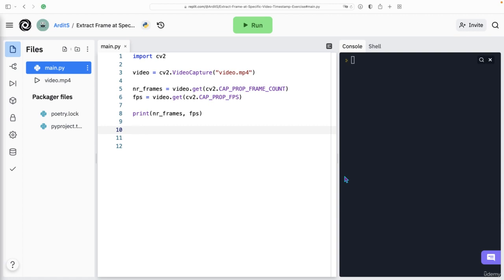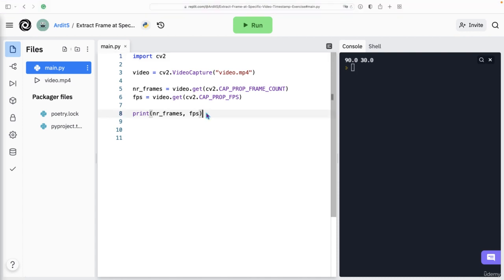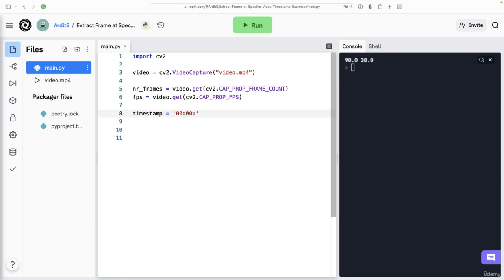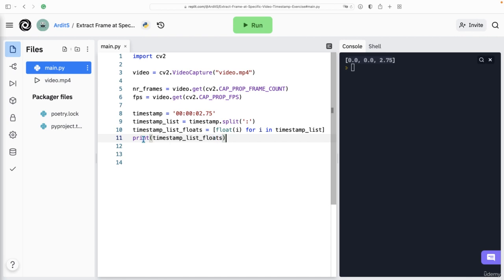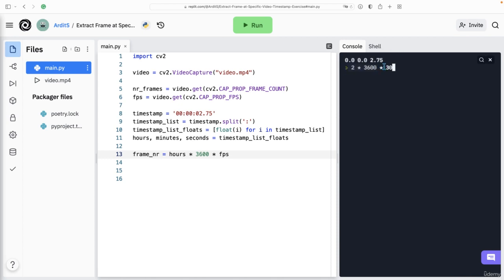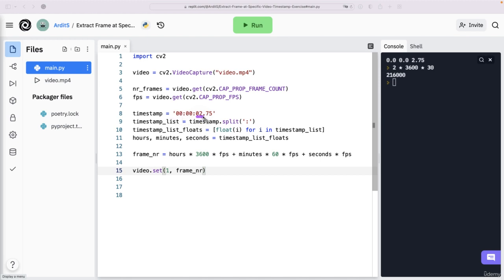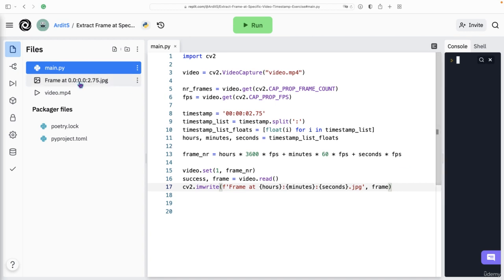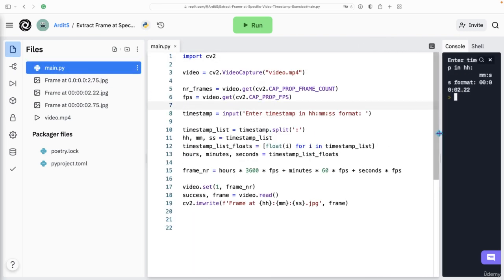Solution: Extract Frame at Specific Video Timestamp | Automate Everything with Python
Python 3.

Exercise:

Your task for this exercise is to extract a frame from a certain video timestamp and save that frame as an image file. You can use the video file attached in the resources and extract the frame shown at 00:00:01.88 which is in the hh:mm:ss format. In other words, you need to extract the frame shown after 1.88 seconds.